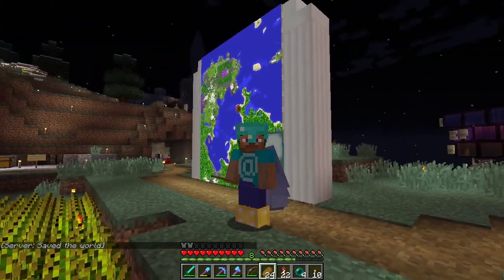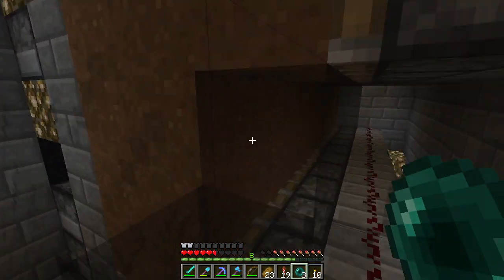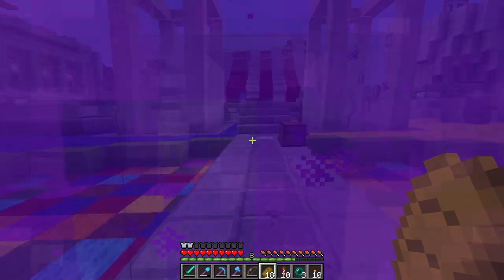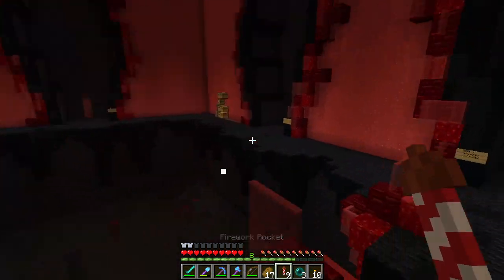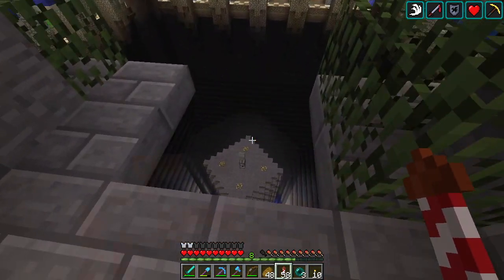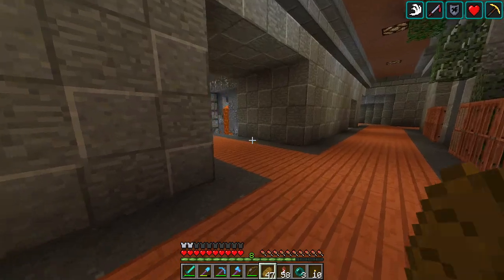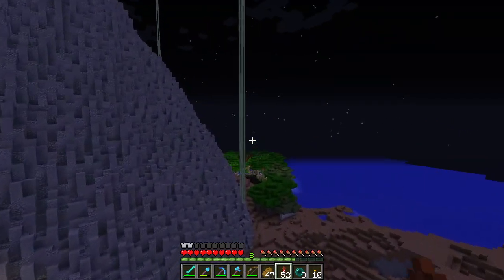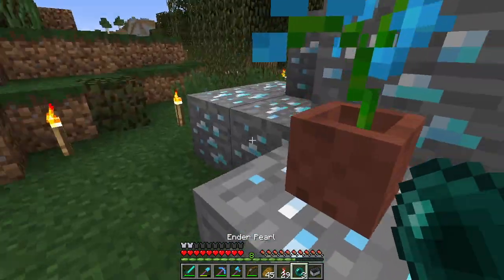So, you missed five years of Hermitcraft — Hermicraft 5 ep 182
So, you missed the last five years of Hermitcraft, that's okay, here's an incredibly small selection of how things have changed and stayed the same!

Enjoy my work? Please, consider supporting my efforts:
Amazon Wish List

— expect videos from them today!